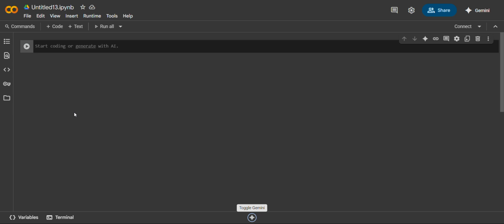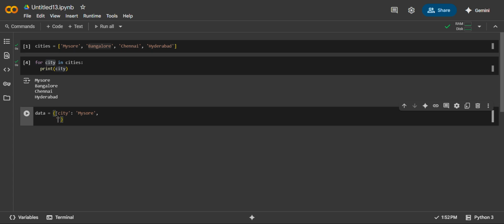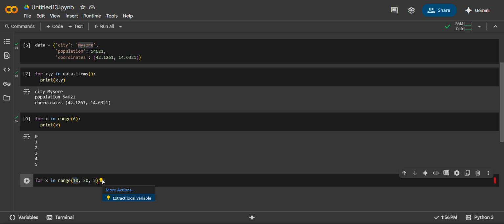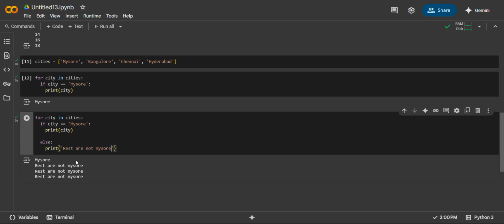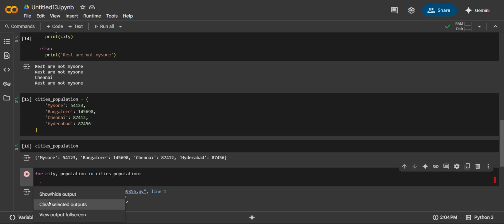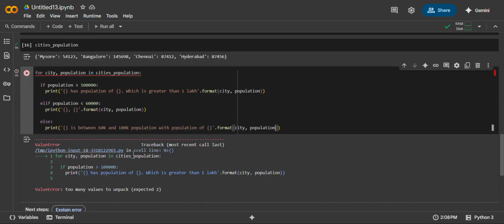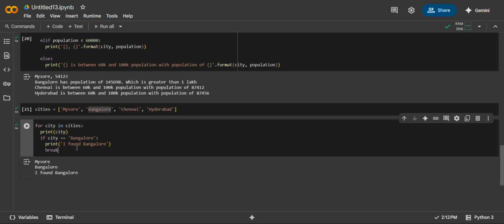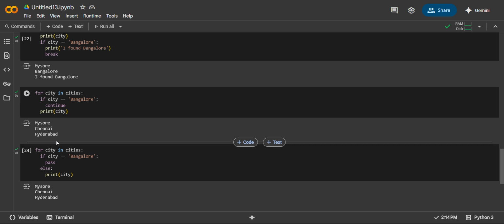Colab: For loops, Conditionals (if, elif, else) and Control (pass, break, continue) statements